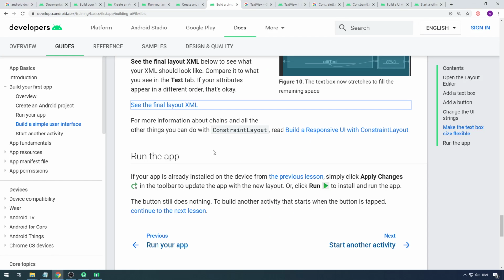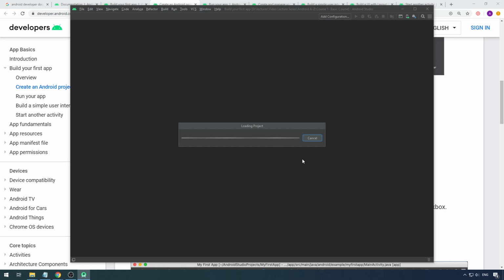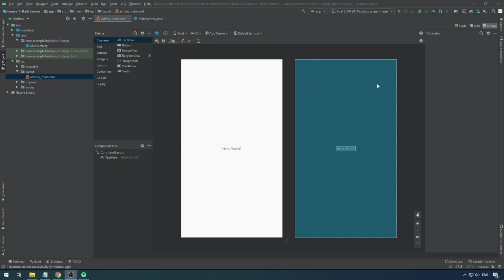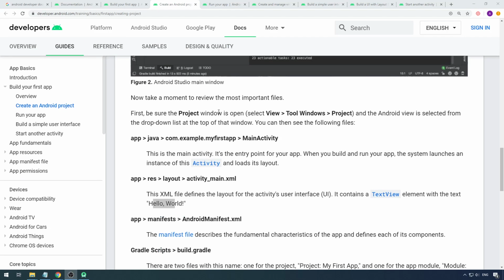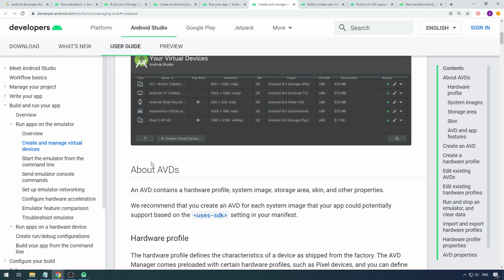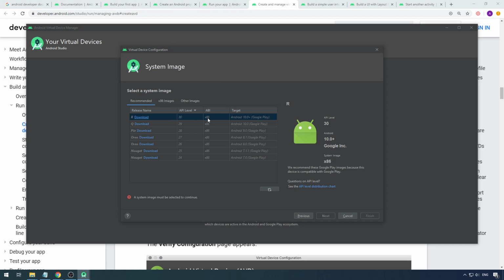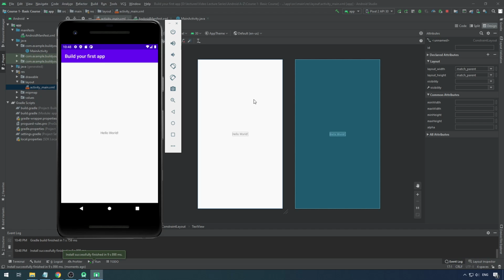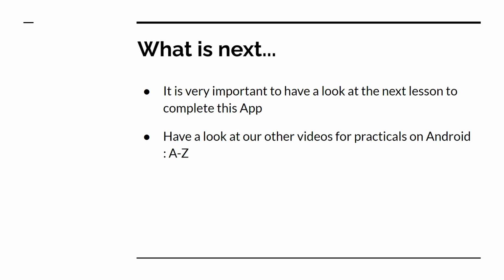Android - Build Your First App- Part 1